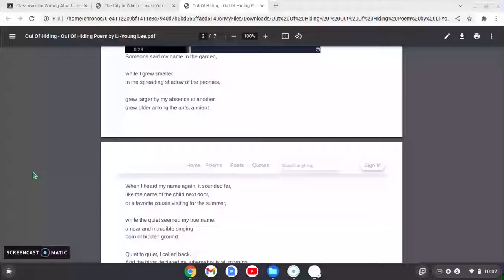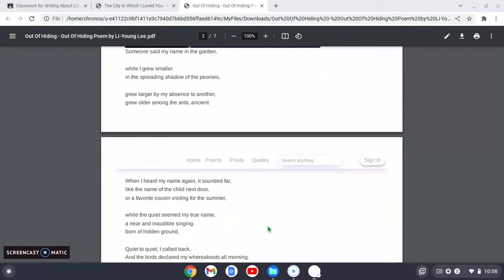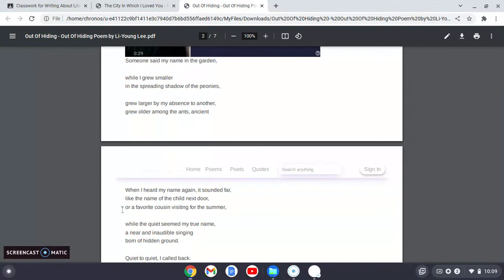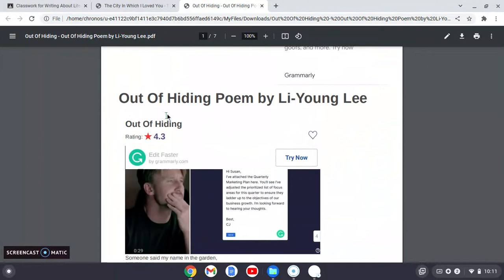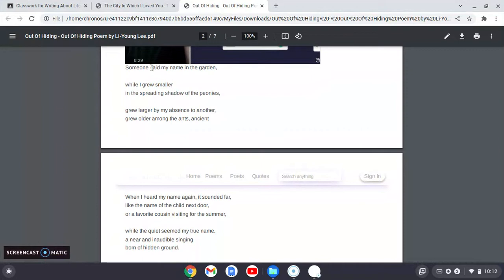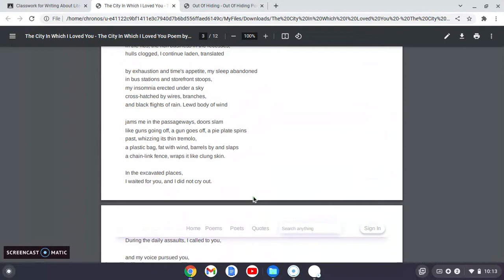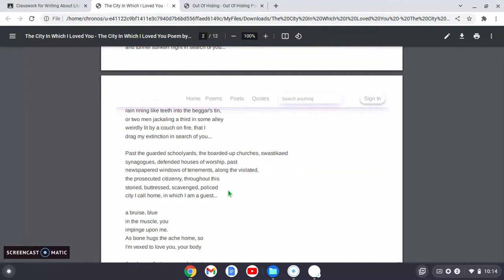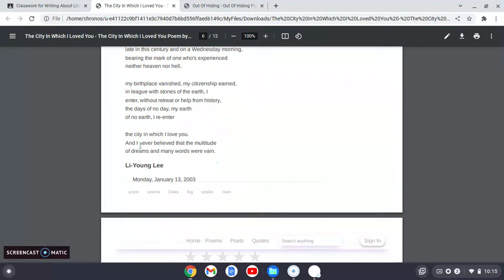Lecture on Lee's Out of HIding and The City in Which I Love You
Lecture on Li-Young Lee's "Out of HIding" and "The City in Which I Love You"